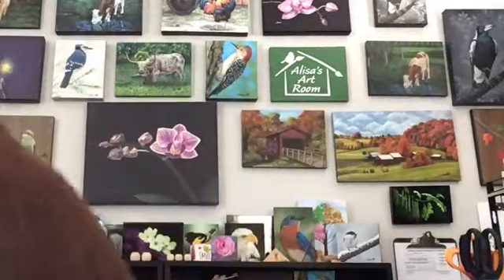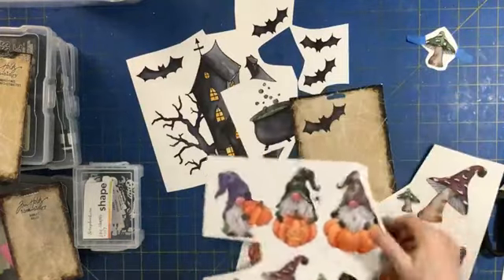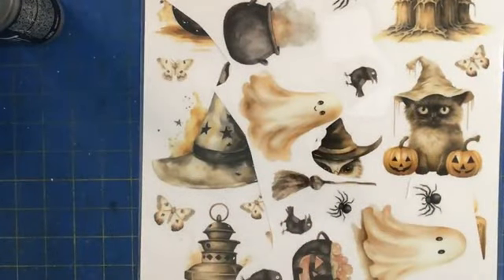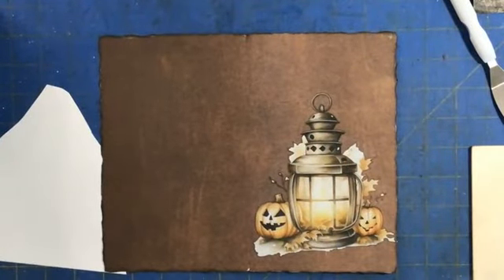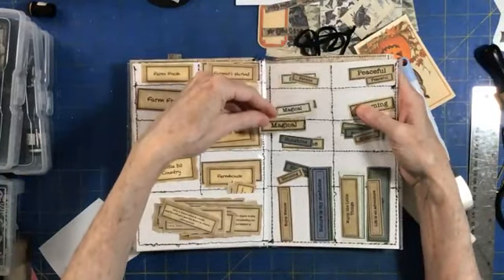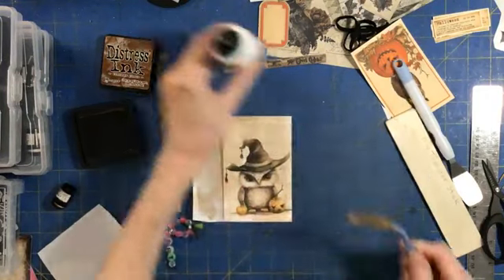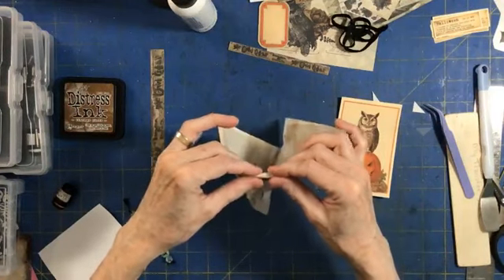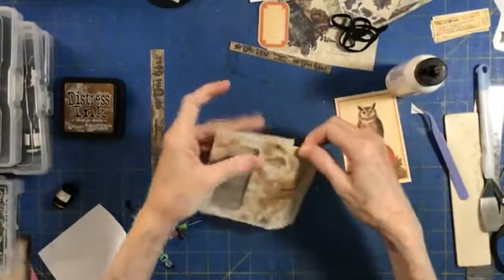The Apothecary Collector of Curiosities Junk Journal Pt 13:Rub-On Transfer Pocket & Page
The Apothecary Collector of Curiosities Junk Journal Pt 13:
Rub-On Transfer Pocket and Page

On this previously streamed Facebook livestream, I continued working on my Halloween Junk Journal. I used a few transfers to add some elements.

I am recording the process for the main journal, and showing progress on the other one as I go.

If you enjoy watching the whole process of completing a painting,  junk journal, vignette or craft from start to finish, you are in the right place!

Once I hit one thousand subscribers, I will be able to go live here.

I currently post videos and replays here on YouTube, and I do live stream tutorials, teaching how to Paint, make Junk Journals, and Stenciling on my Facebook page.

Links and Supplies used in the making of the journals.

The Background is from LuminoirArt on Etsy. The digital set I am using in the Apothecary journal is called Gothic Victorian Living Room.

- The papers I used for the Cabinet style journaling cards were: Cabinet of Curiosities
Here is a link to the digital:
Cabinet of Curiosities by DotWit

-The papers I used on the center spread in the Regions Beyond journal are also from Luminoir Art on Etsy.
They are called:
Victorian Lamps Junk Journal Papers, and Gothic Palace Junk Journal Pages.
-The Midnight Moon paper is by Recollections.
-The Haunted digital papers are by Junk with Steph on Etsy.
-The stickers are by Recollections, I found them at Michaels.
-The Paper Dolls are Tim Holtz Idea-Ology, from the Halloween 2023 and 2024 collections.

The Transfers I used are by Essential Stencil.

If you would like to check out the Transfers or Stencils at Essential Stencil, I am an ambassador with them.  Availability of the stencils I used today will depend on when you purchase.  But they do have nice quality reusable Mylar stencils, and Rub On Transfers in many designs.

Using my affiliate link and/or ARTROOM code, gives me a small commission which helps me pay for supplies, so I can keep bringing you fun projects to do, but it costs you nothing extra to use it. It’s a win win, and I really appreciate it 🥰